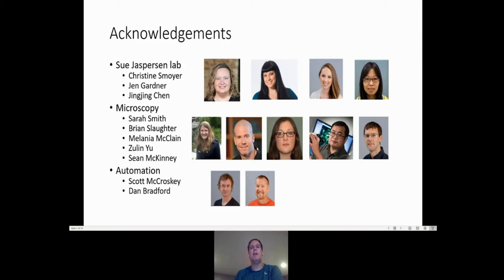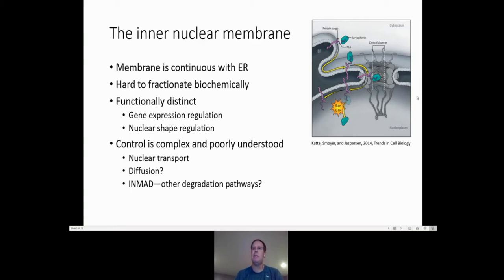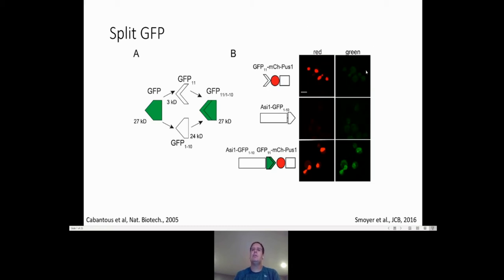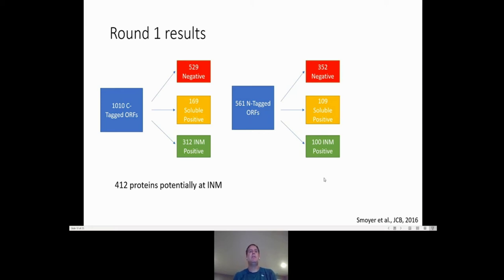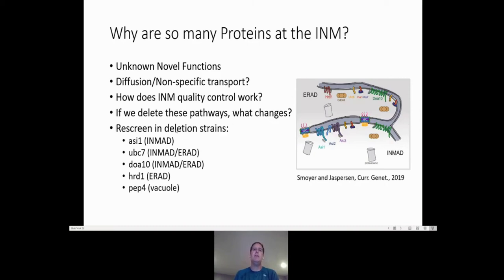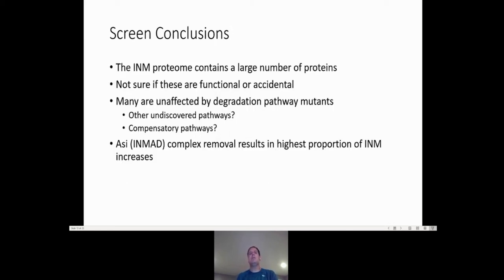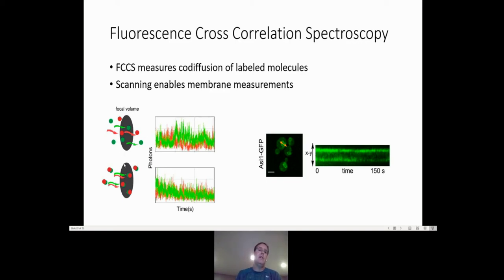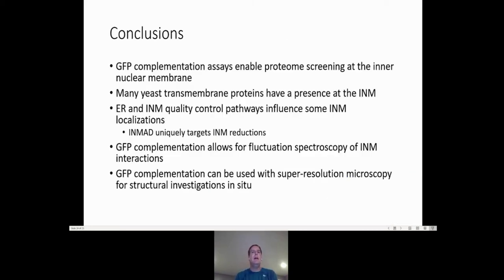GFP Complementation Screening of the Yeast Inner Nuclear Membrane Proteome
Presented By: Jay Unruh, PhD

Speaker Biography: Jay Unruh received a B.S. in biochemistry from John Brown University and a Ph.D. in chemistry from the University of Kansas. He completed his postdoctoral studies in the Laboratory of Fluorescence Dynamics at the University of California, Irvine before joining the Stowers Institute as a research specialist in 2008. In 2010, Unruh took on the role of research advisor, then in 2015 Unruh was appointed co-head of the Microscopy Center. And since 2019, Unruh collaboratively directs the activities of Microscopy, Imaging and Big Data.

Webinar: GFP Complementation Screening of the Yeast Inner Nuclear Membrane Proteome

Webinar Abstract: The inner nuclear membrane of eukaryotic cells defines many aspects of gene expression and chromatin organization.  It is also therapeutically important as several diseases, termed “laminopathies” are related to the function of the inner nuclear membrane.  Nevertheless, the intimate connection with the outer nuclear membrane and the endoplasmic reticulum make it difficult to biochemically probe the proteome of the inner nuclear membrane without contamination.  We have leveraged the power of yeast genomics and split-GFP complementation to highlight only the inner nuclear membrane facing epitopes and performed a candidate screen of ~1000 genes in living yeast cells.  To our surprise, ~400 genes showed significant localization at the inner nuclear membrane.  A counter-screen with degradation pathway mutants revealed that the INMAD pathway and Asi1 is the dominant influence on the INM proteome.  In addition, we have performed low throughput follow up studies of protein-protein interactions unique to this compartment via fluorescence cross-correlation spectroscopy.  These have revealed unique molecular interactions in this compartment that can provide insight into unique roles of traditional ER proteins at the inner nuclear membrane.